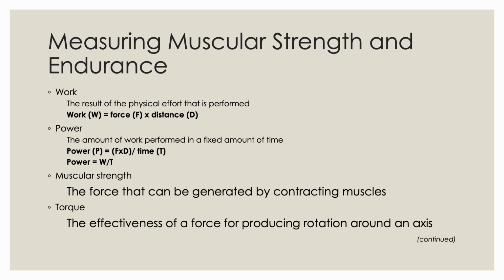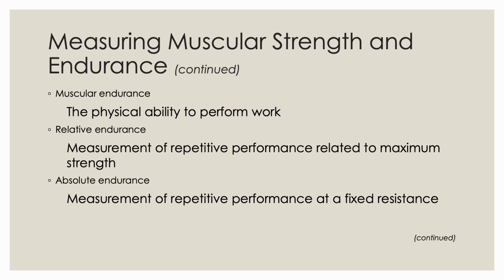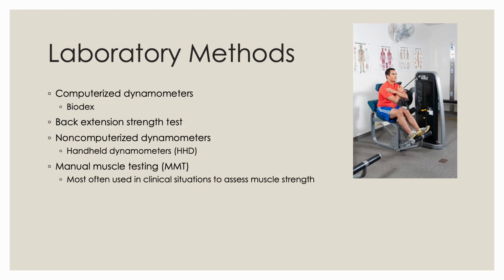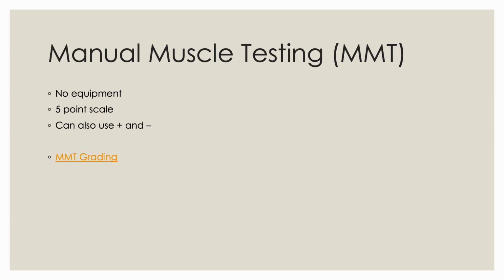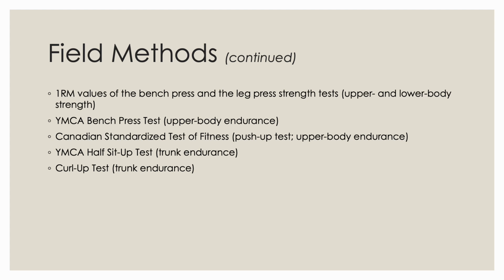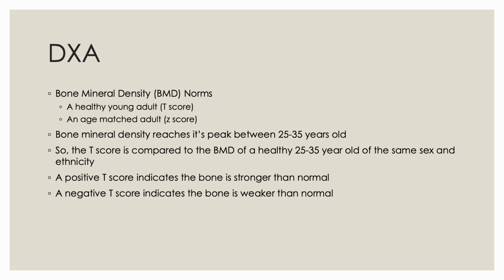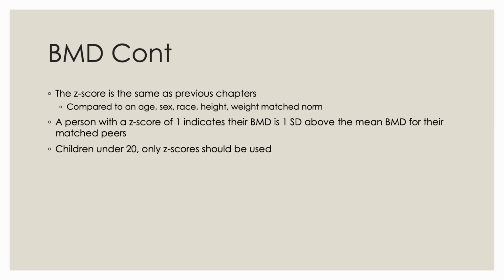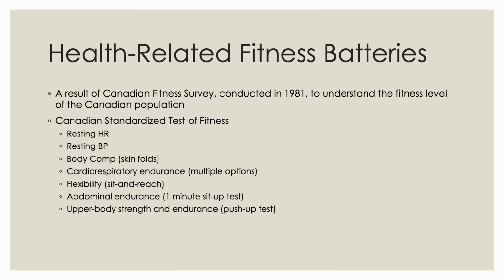Ch 10 Part 2 Muscular Strength and Endurance